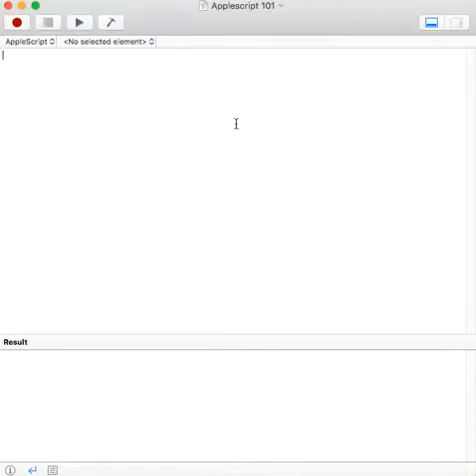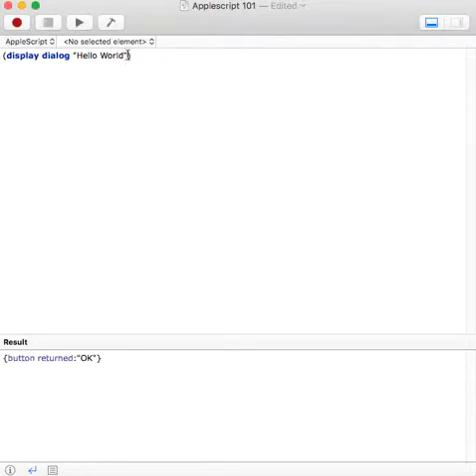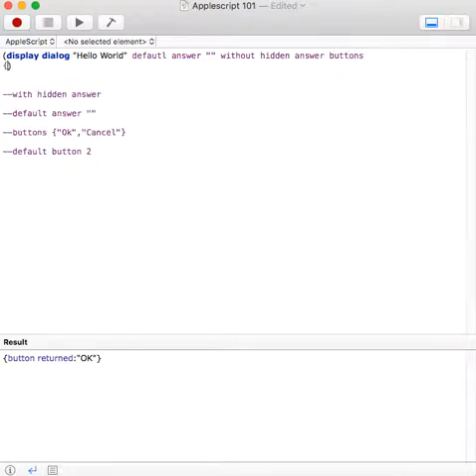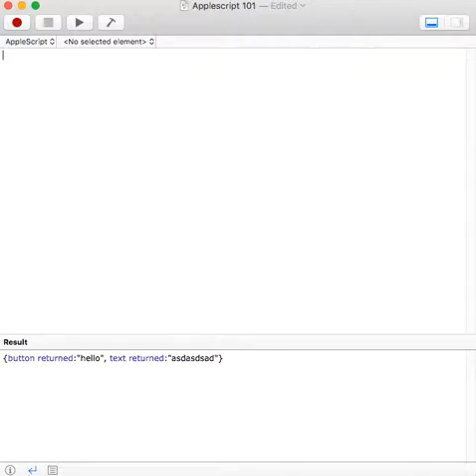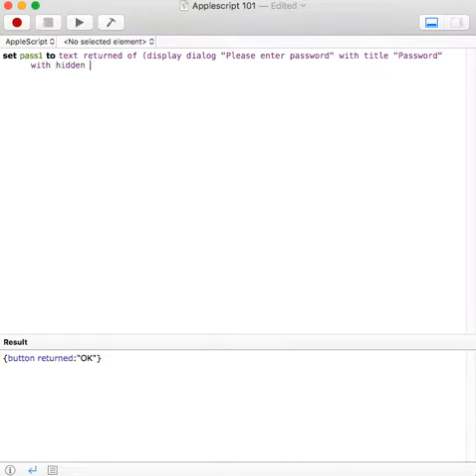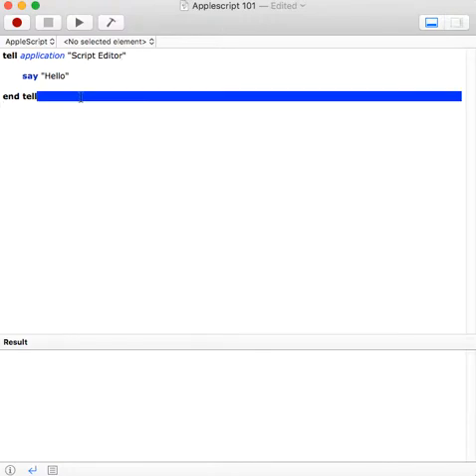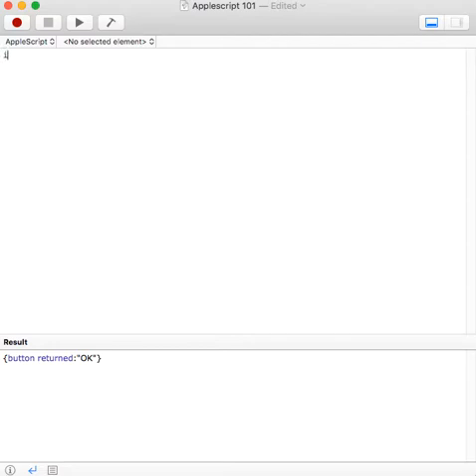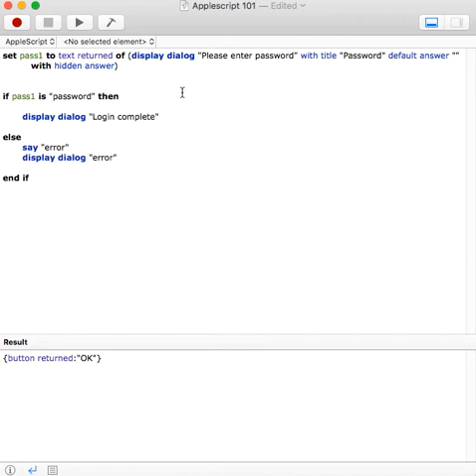Applescript 101 lesson 1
This weeks lesson is on the say, display dialog, variables, tell, try, if commands.

MacinMore is a non-profit organization with the intention of helping people to recognize their inner geek.

We teach HTML, Applescript, and Unix Command Line.